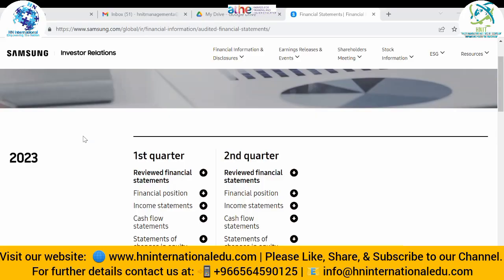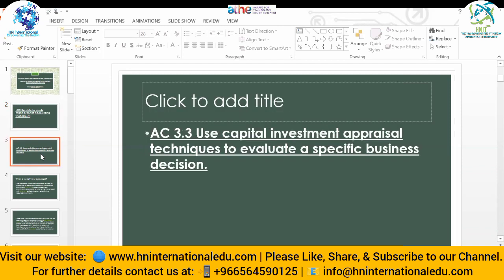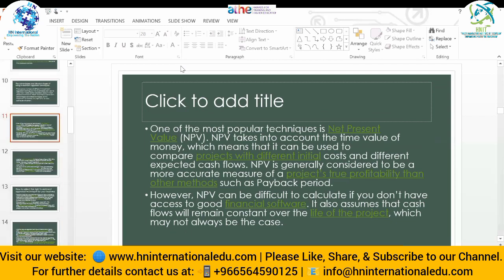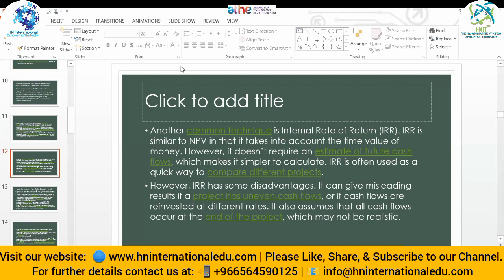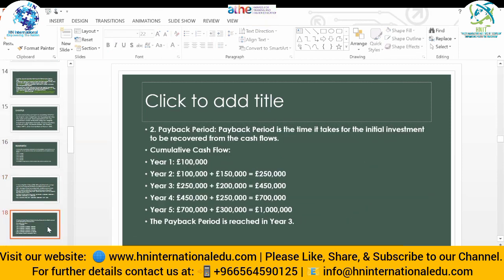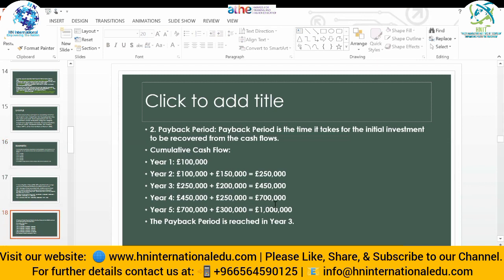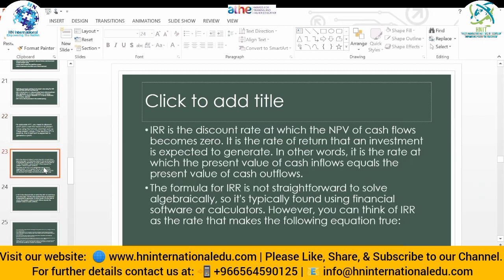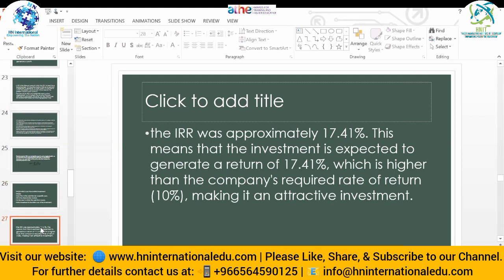Financial and Management Accounting Techniques for Managers Lecture No. 07 ATHE Level 4 & 5 Business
➤ MBA
➤ MSc. Information Technology
➤ Accounting
➤ Business & Management
➤ Computing
➤ Education & Training
➤ Health & Social Care
➤ Law